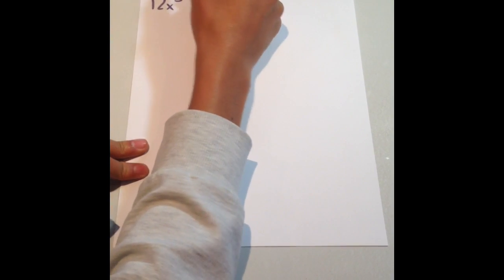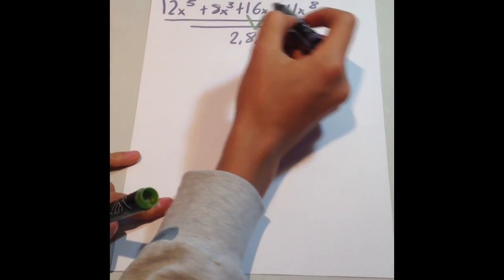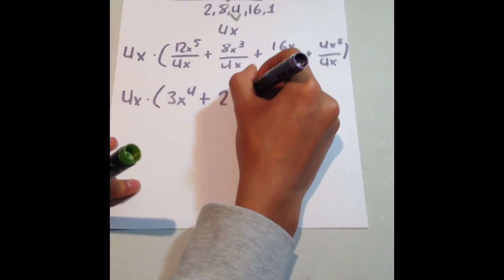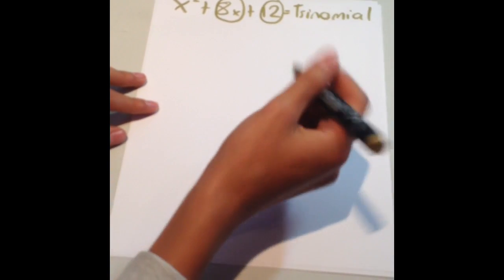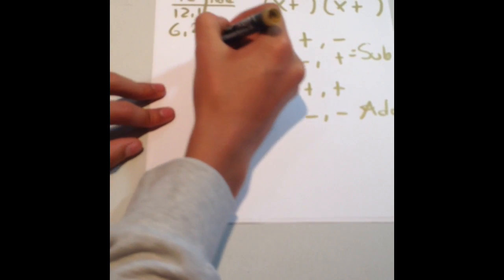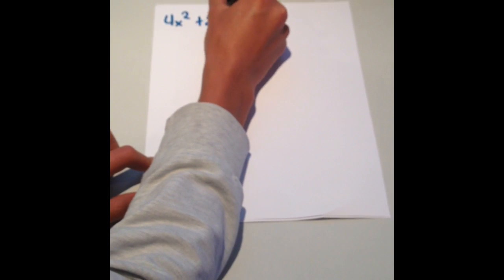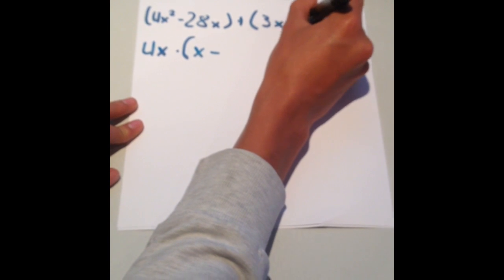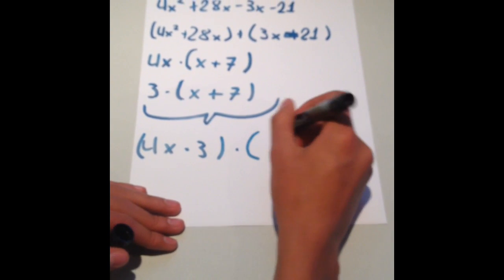forms of factoring